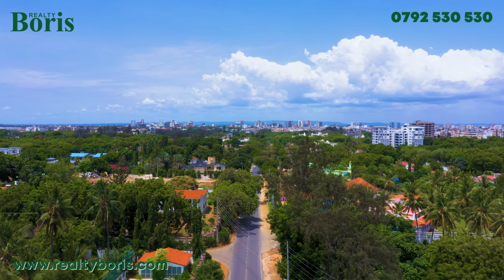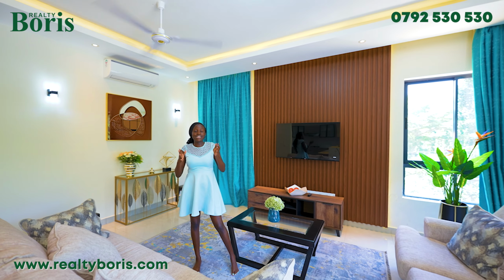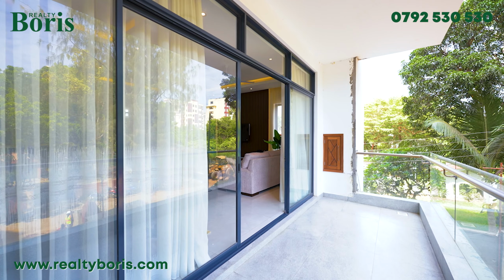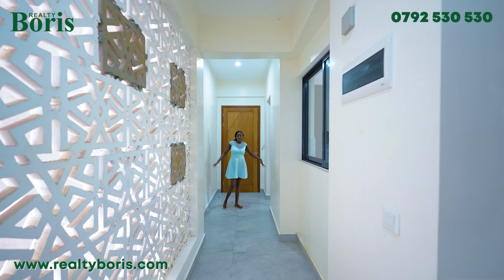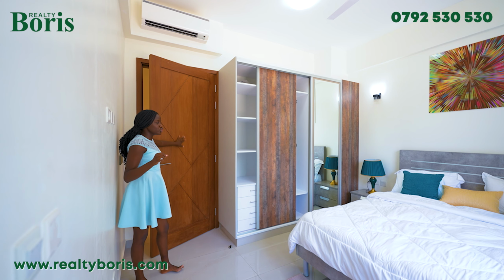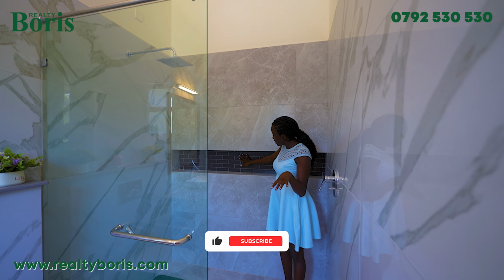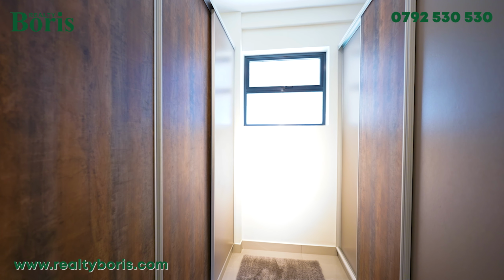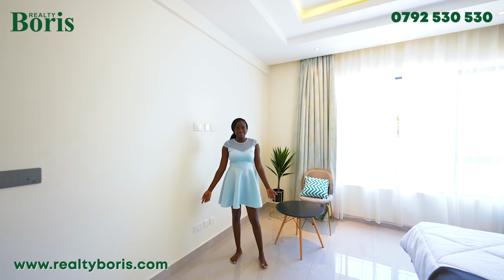Buying a KSH 19,000,000 All-Ensuite 2-Bed Apartment in Nyali | Mombasa | Kenya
luxurious KSH 19,000,000 2-Bed  Apartment in Nyali | Mombasa | Kenya

An Inspiring Luxury Abode Showcasing Spectacular Architecture, Meticulous Build, Quality and Bespoke Finishes, this Flawless Residence Represents an Outstanding Opportunity to Acquire Timeless Design and a Dream Family Lifestyle to Match.

Embracing a New Standard in Custom-build Under the Direction of Acclaimed Architect, this Rare Masterpiece is Guaranteed to Impress the Most Fastidious Homeowner Creating the Ultimate in Indulgent Living in the Coveted Coastal Region. Located in Nyali, Mombasa.

FEATURES AND AMENITIES.
🟢Security Cameras
🟢Internet
🟢Clubhouse
🟢Playground & Pool
🟢Gym & Spa
🟢Walk Trail
🟢Water Treatment Plant
🟢Standby Generator
🟢Inhouse Parking
🟢Metered Gas
🟢Solar Hot Water & Security Lighting
🟢Green Spaces
🟢Smart Home Features
🟢Wastewater Treatment Plant

PRICE
✅2 BED - 19M
✅3 BED - 24M

For more listings visit, RealtyBoris.com
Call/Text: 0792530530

Interested in buying or selling your property in Kenya?

Would you like your listing or property to be featured on this channel?

My Channel: One of the Number One Personality Real Estate Brokers in Kenya.

Created by Boris Yelstine @realty_boris
Filmed by @bowpa.co
Edited by @bowpa.co